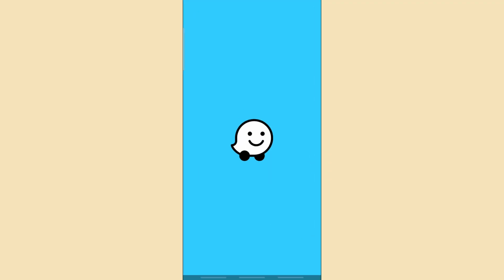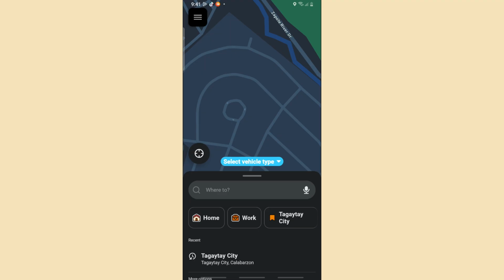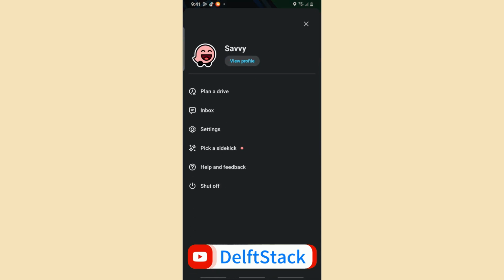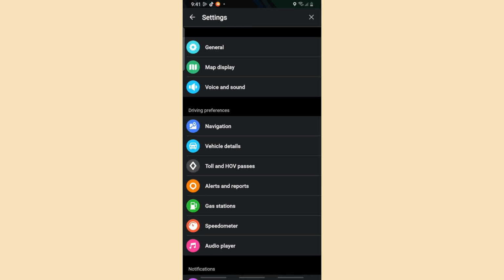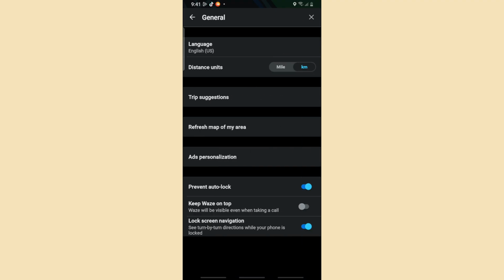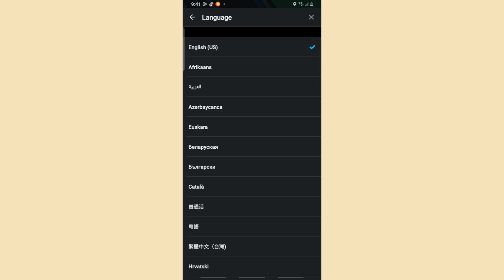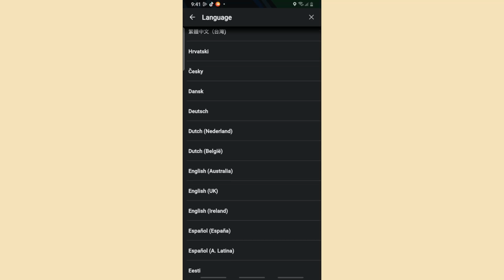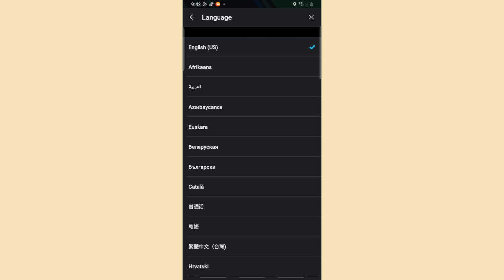How to Change Waze Language to English!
In this DelfStack tutorial, I'll show you how to quickly switch your Waze app to English (or any other language) so navigation is easier to understand. Perfect for travelers or anyone using Waze in a language they're not familiar with!

🔹 What You'll Learn in This Video:
✅ How to access Waze settings.
✅ Step-by-step guide to changing the app language.
✅ How to scroll and select English or any other language available.
✅ Tips to ensure the app updates correctly after changing language.

📌 Timestamps ⏱
00:00 - Introduction
00:04 - Open Waze App
00:28 - Access Settings (Gear Icon)
00:53 - Go to General Settings
01:01 - Tap Language Option
01:10 - Select English or Other Languages
01:19 - Confirm and Finish

Switching Waze to a language you understand ensures you never miss a navigation instruction and makes driving safer and stress-free.